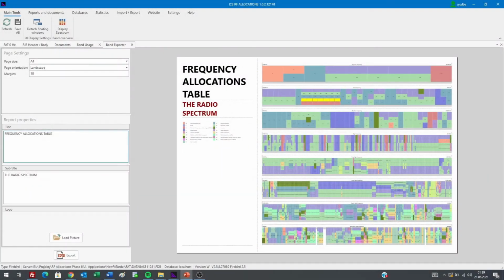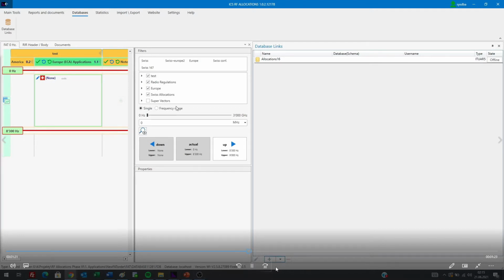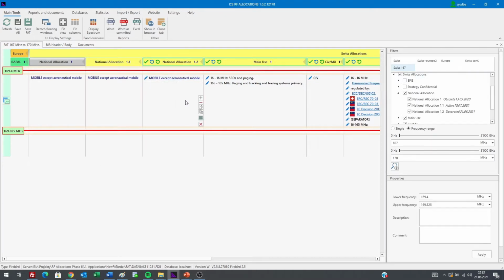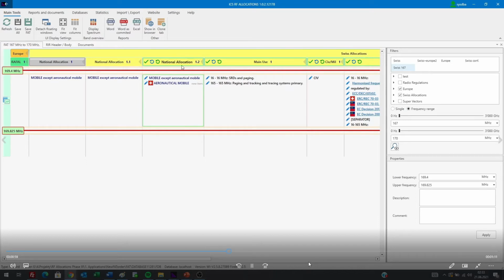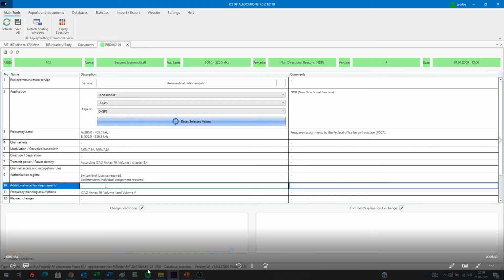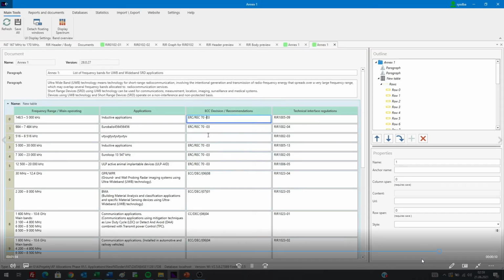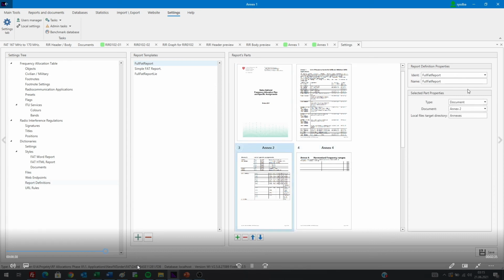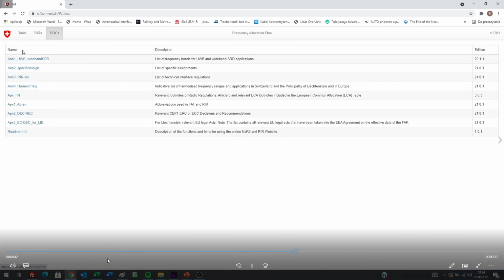National Frequency Allocation Table (Spectrum Allocation Chart) Editor: ICS RF Allocations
ICS RF Allocations was developed to meet the needs of national and regional spectrum regulators.
The allocation of frequencies must adhere strictly to regulations and this is where ICS RF allocations come into their own.
The main aims of this software are to enable regulators and spectrum managers to manage their spectrum efficiently and without disruption to other users.
ICS RF Allocations is a smart application that provides an end-to-end Solution for the management of frequency allocation plans.

-  Frequency allocation table display in a customisable matrix containing
radio regulations and national allocation tables for all countries
-  Show and filter data for all countries
-  Add new records per frequency band such as ITU service, footnotes, hyperlinks, text, documents, EFIS applications
-  Assemble reports based on Frequency Allocation Table (FAT)
-  Interface Regulations (RIR) and other documents
-  Export allocations and applications (XML EFIS format)
-  Display and edit the Radio Interface Regulations with customisable filters
-  Edit Radio Interface Regulations (RIR) headers and body separately
-  Review Radio Interface Regulations (RIR) history table
-  Report Radio Interface Regulations (RIR) data as PDF, XLS or HTML
-  Detect documents and RIR not referenced by any frequency band
-  Identify errors in hyperlinks within a frequency band
-  Edit services and footnotes
-  Modify existing records and track changes through a life cycle
-  Alters text styles according to record state
-  Create reports with or without highlighted changes
-  Create and publish clear representations of specific applications within the same frequency band using floating windows
-  Display simultaneously several frequency bands
-  Report in DOCX, XLS or HTML formats
-  Create a library of documents such as annexes, appendices, RIR